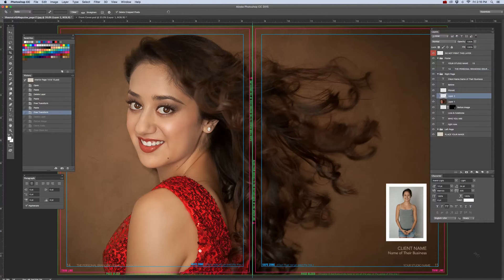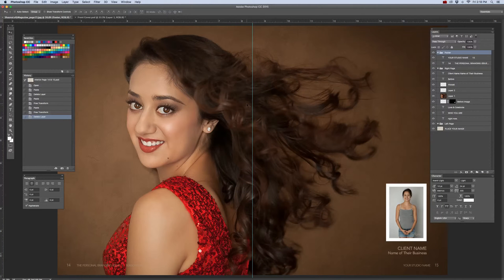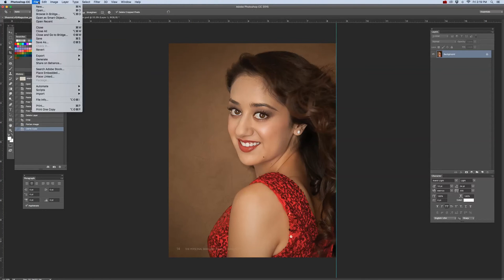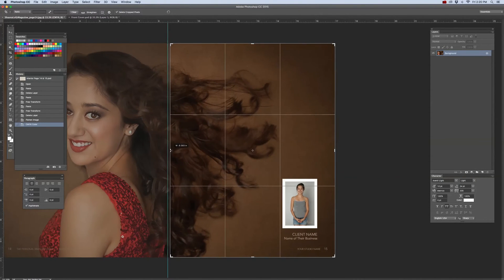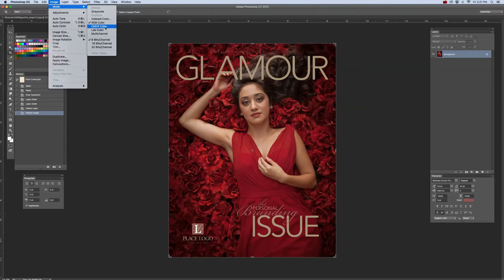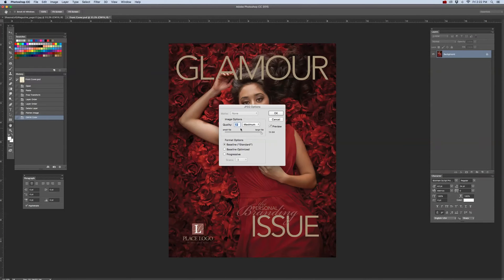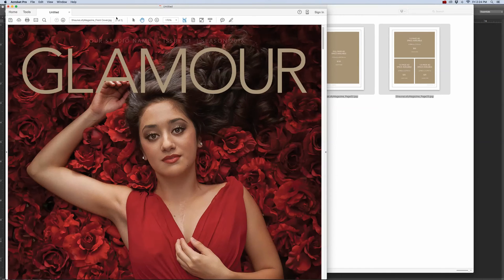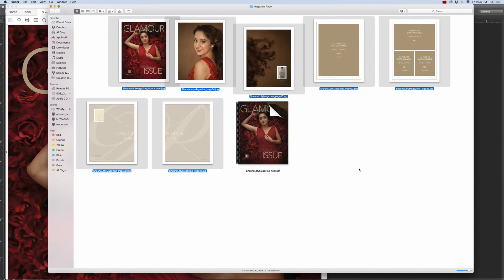Cropping Magazine Spreads & Creating a Multi-page PDF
Once you have completely edited the magazine templates you will need to prepare your file to upload to a printer. Learning how to Convert form RGB to CMYK color, crop your spreads into single pages, then convert them into one multi-page PDF file using Adobe Acrobat. we offer templates for magazine, gift vouchers, precast & price sheets, product mocks and so much more! Design fully Templates Beautifully designed for your self-promotional marketing.